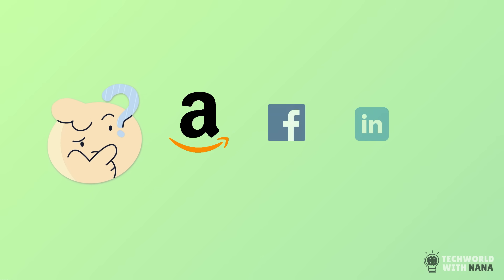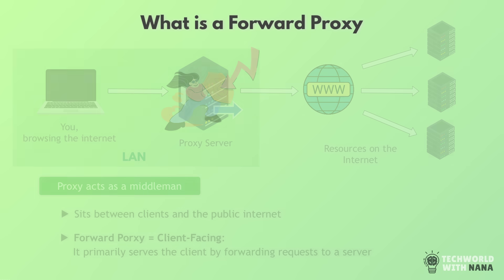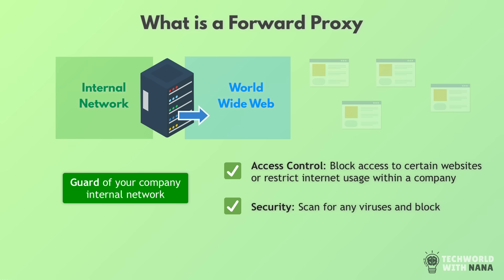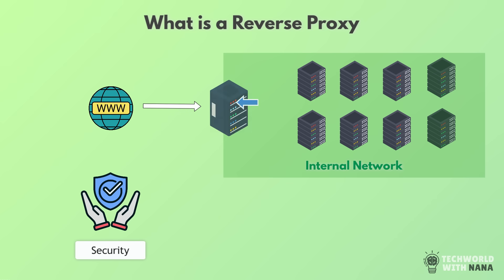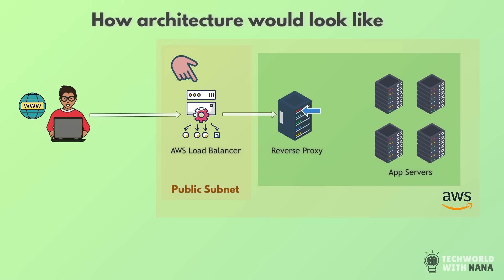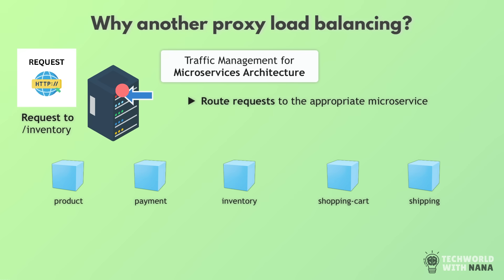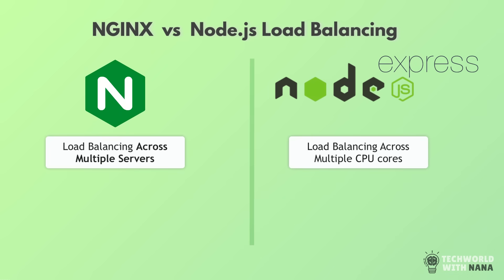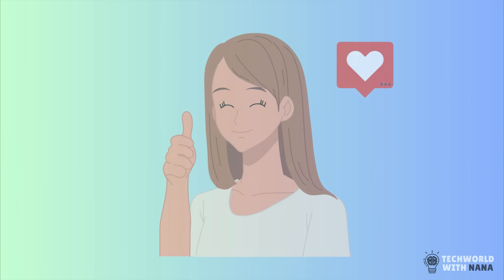Proxy vs Reverse Proxy vs Load Balancer | Simply Explained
Understand the difference of Forward Proxy vs Reverse Proxy and Load Balancer with examples

Whether you are an engineer or just curious about how the internet works behind the scenes, in this video we will break down this complex concepts in simple, easy to understand terms.

▬▬▬▬▬▬   How we at TWN can help you advance your IT career:  ▬▬▬▬▬▬
🚀  Truly master DevOps in this 6-month DevOps Bootcamp and apply it confidently at work:

🚀  OR Learn the complete Software Development Life Cycle by taking up all key roles in practice:

No fluff, no knowledge gaps, guaranteed.

- What a Proxy or Forward Proxy is
- What a Reverse Proxy is and how it differentiates from a Forward Proxy
- What a Load Balancer is and why it's used in addition to Reverse Proxy
- Why you need reverse proxy for your application, Node.js Proxy vs NGINX

00:00 - Intro
00:31 - What is a Forward Proxy?
03:32 - What is a Reverse Proxy? Proxy vs Reverse Proxy
05:57 - Are Cloud Load Balancer a replacement or addition? And Why?
09:15 - Bonus: Why you need Nginx reverse proxy for your Node.js app
11:36 - Advance your IT career?